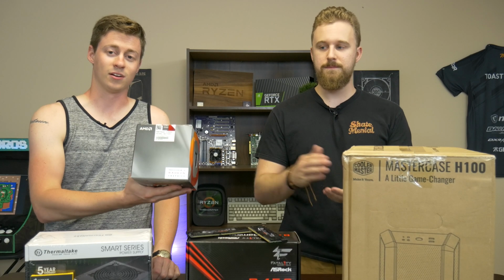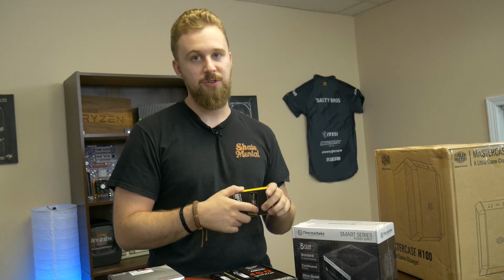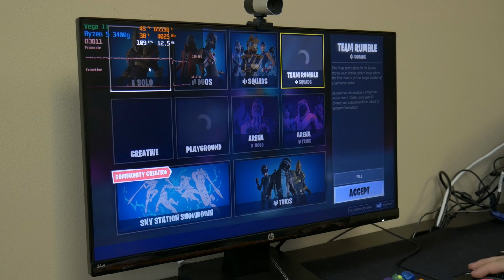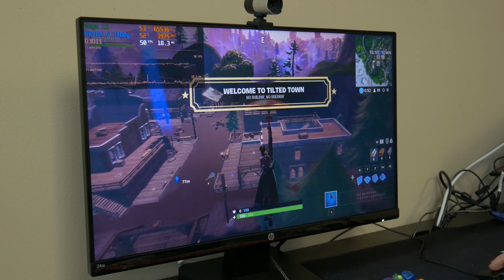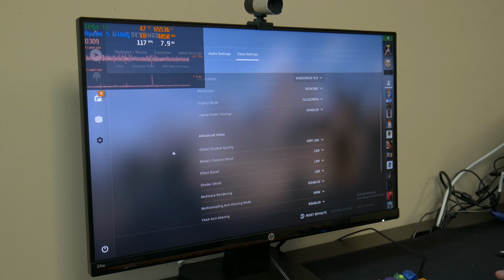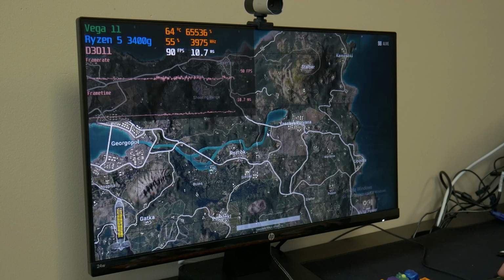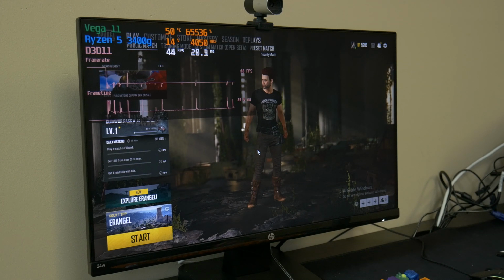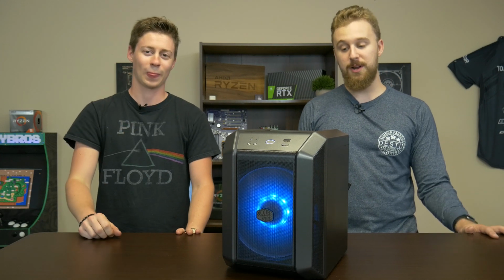$450 Mini ITX Gaming PC | Ryzen 5 3400g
We love the Mini ITX form factor and with AMD's new Ryzen APU's, you can build a pretty powerful system in a small package. The Ryzen 5 3400G, while it's not the best value, has a lot to offer for a small portable LAN PC or even a small editing PC.

Ryzen 5 3400g
Asrock Fatal1ty B450 Mini ITX
Gskill Flare X 16GB 3200mhz
Corsair MP510
Thermaltake Smart 500w